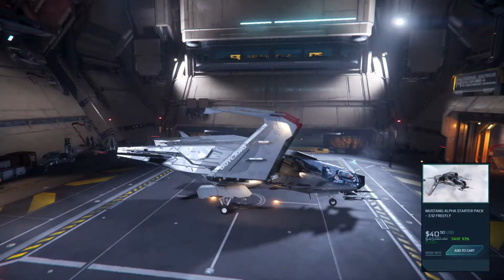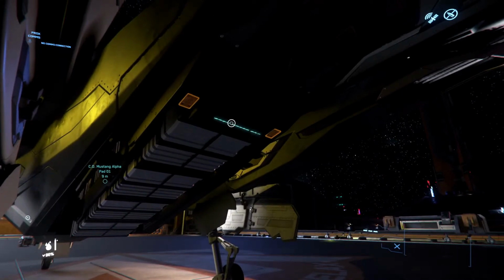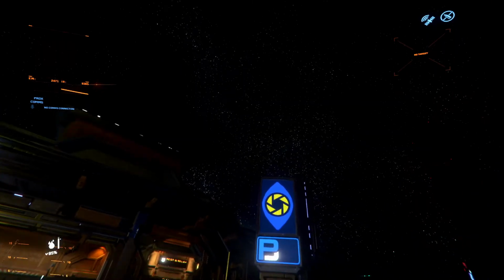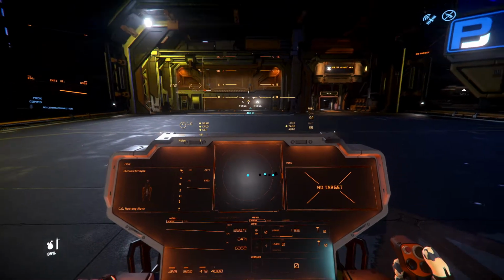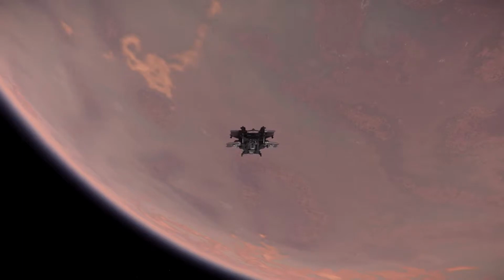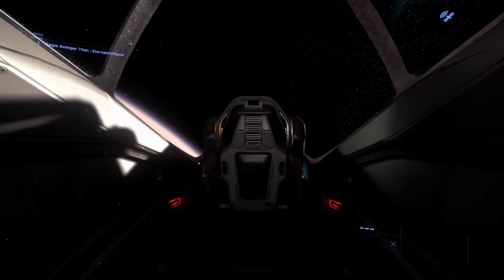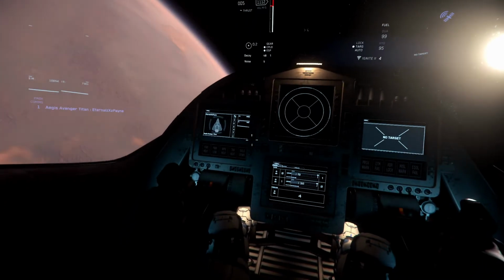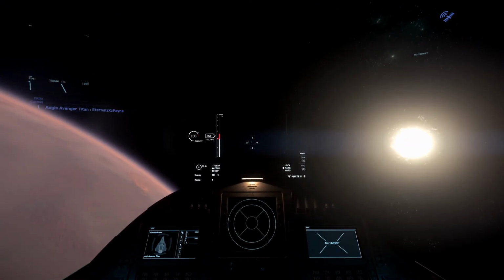Star Citizen | What Is The BEST Starter Ship For You?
In this video we will be going over the three most common ships that new players start out with in Star Citizen and hopefully I can help you to decide which one of them is right for you. So lets take a look at the Mustang Alpha, The Aurora MR, and the ever popular Space Penguin(Avenger Titan).

Are you an aspiring content creator? to try Tubebuddy to help you grow your channel with their helpful video optimization tools. I use it and can tell you from experience that it helps to get you started right here on youtube.

0:00 Intro
1:36 The Mustang Alpha
6:27 The Aurora MR
11:17 Space Penguin
18:11 Final Thoughts

Get 5000 extra starting aUEC when you start your journey in The Verse

Tool Links:
Galactic Logistics

My Equipment:
Blue Yeti Microphone
Thrustmaster t.16000 duo
Sapphire Pulse RX 5700XT 8GB GPU
G Skill Trident Z RGB DDR4 4x8GB RAM
Logitech G502 Hero Gaming Mouse
MSI 24'' 1920 X 1080 144Hz Gaming Monitor
Ryzen 7 2700 8c/16t CPU
MSI Pro Carbon Gaming B450 MoBo
Collermaster masterliquid ml 120L AIO CPU cooler
Corsair K63 Mechanical Keyboard 10keyless
Steelseries Arctis 5 rgb headset

As always I hope you enjoy the videos and I thank you for stopping by. I create content to help new players better understand the game, and will continue to do so as long as my schedule will allow.